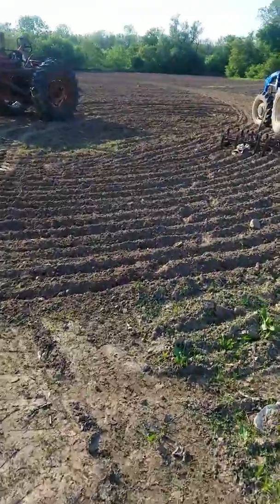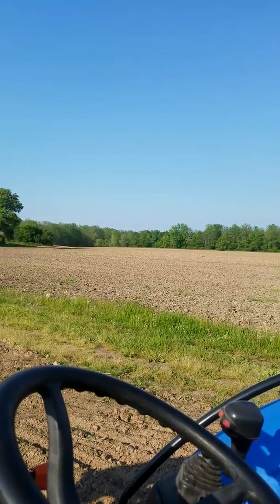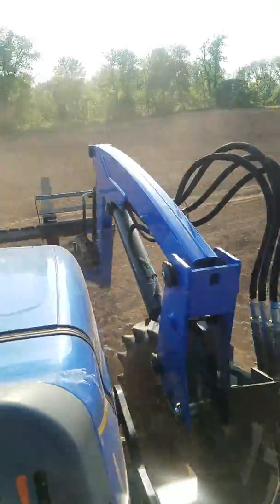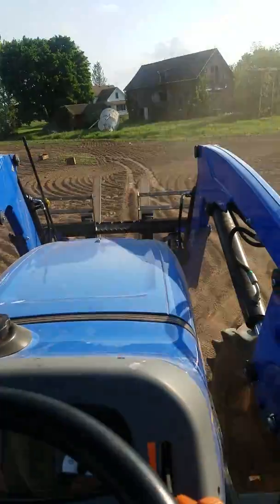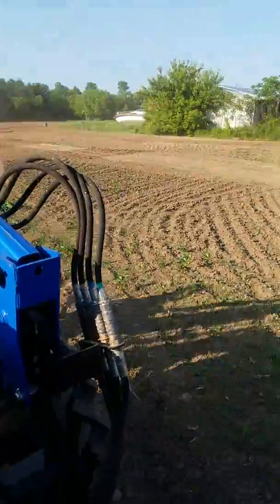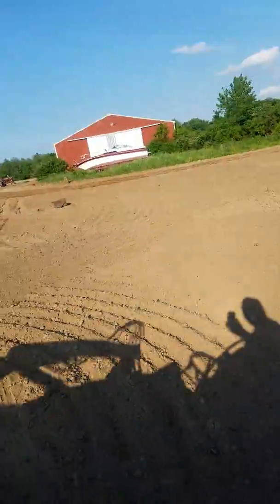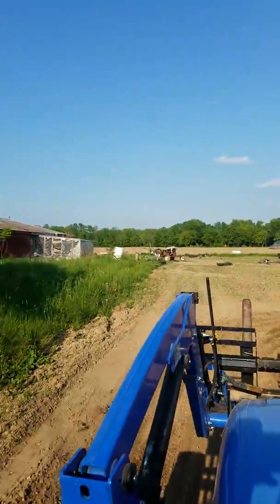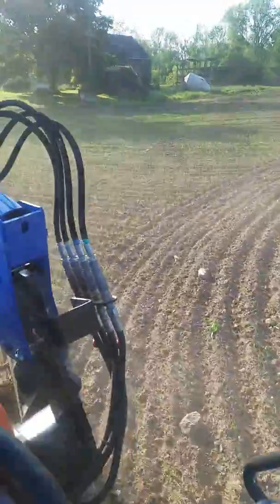Little update on what going on and some ground working